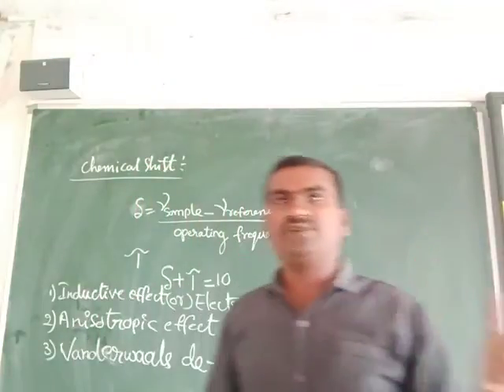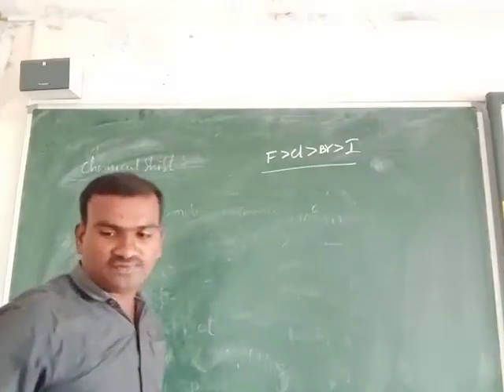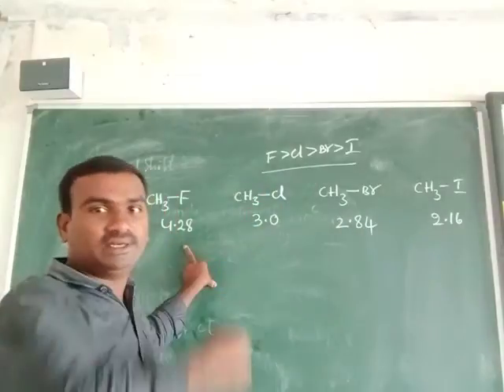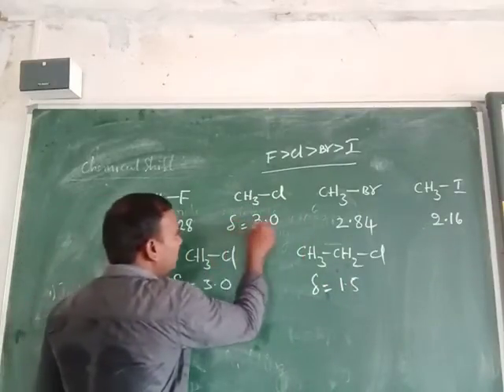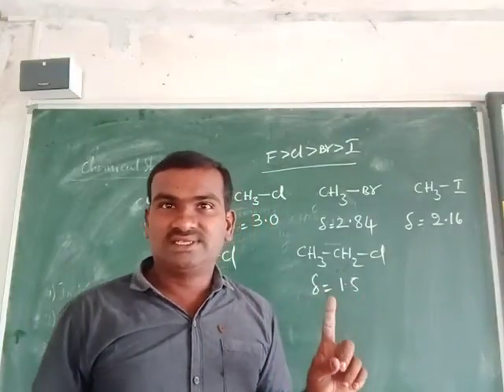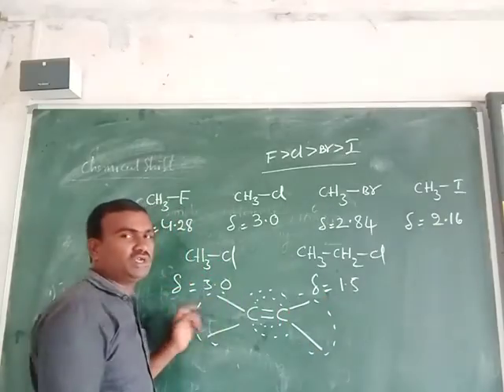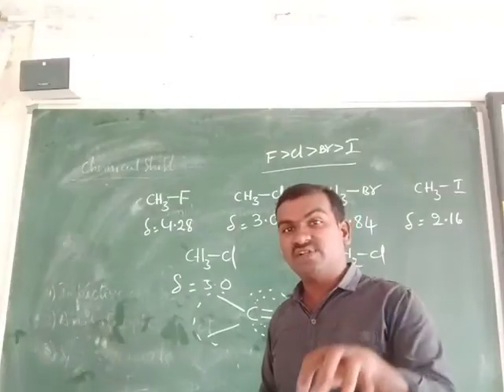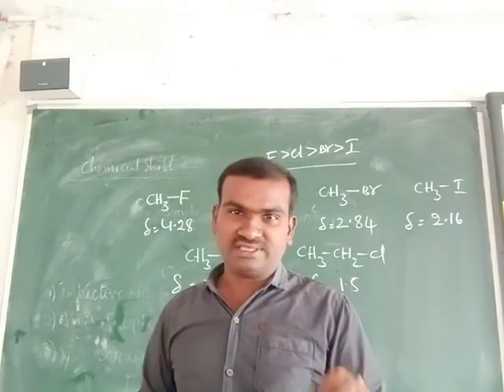chemistry sem VI SECOND VIDEO